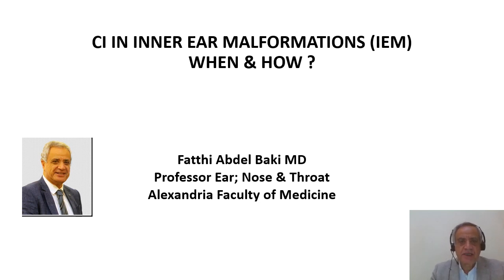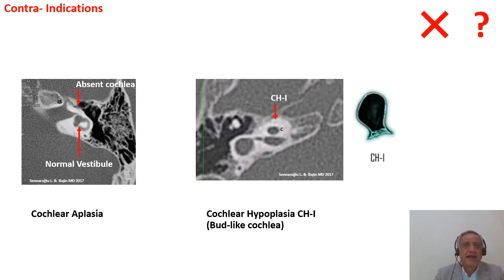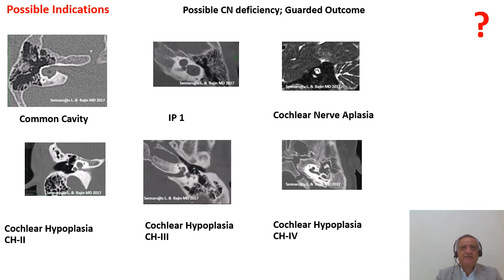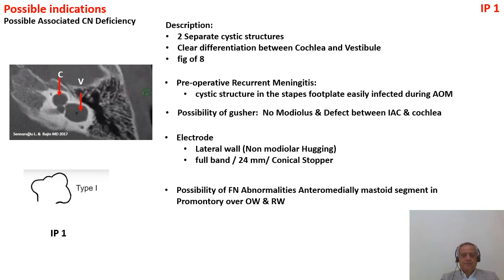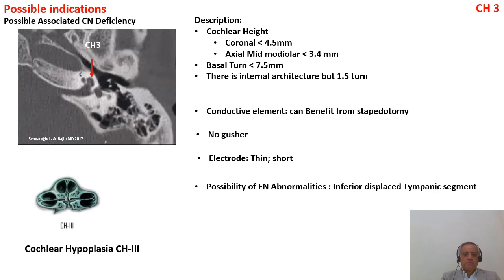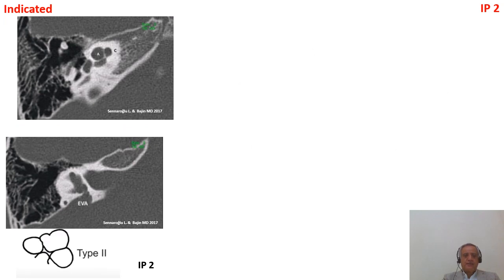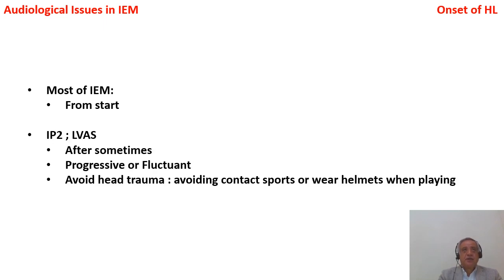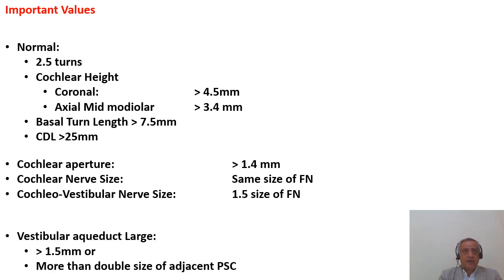CI in inner ear malformations (IEM) when and how